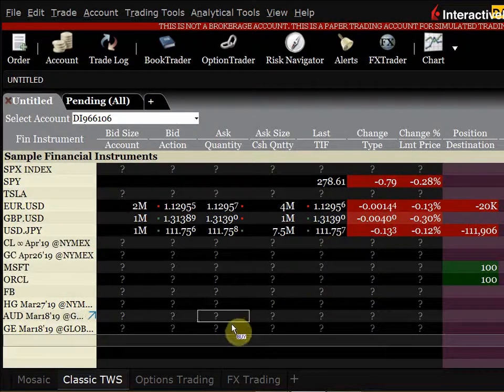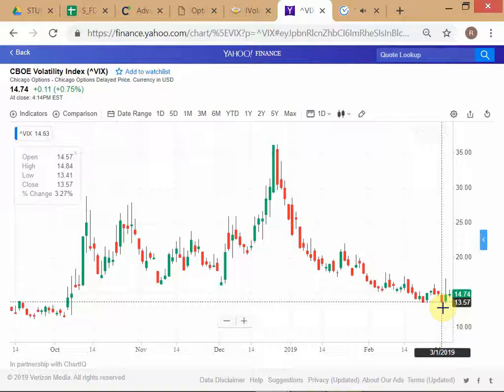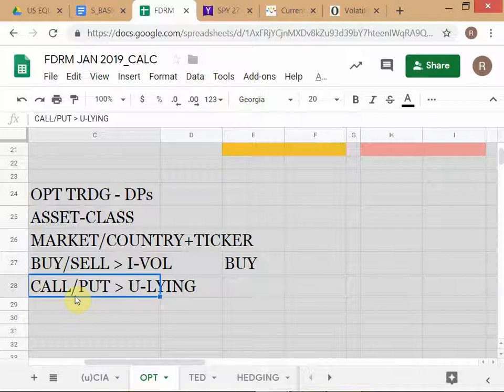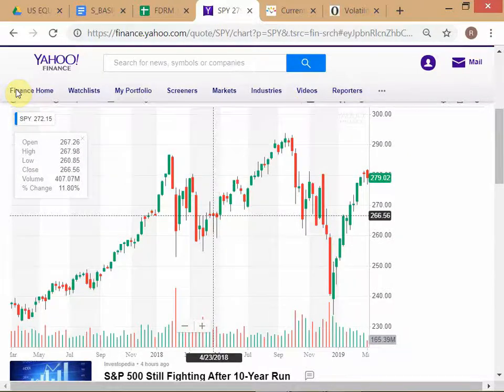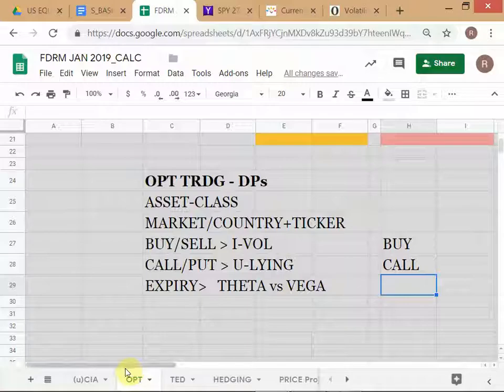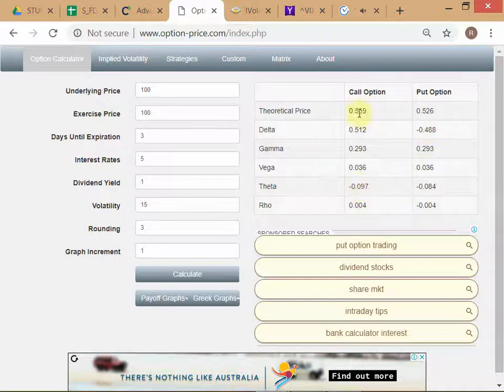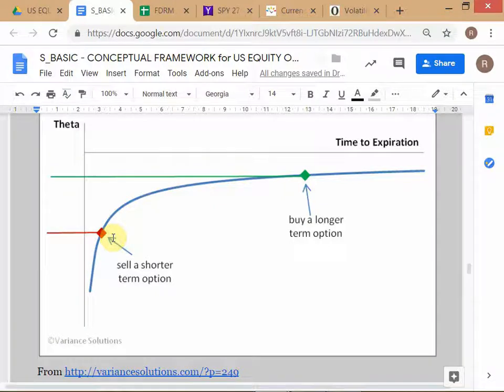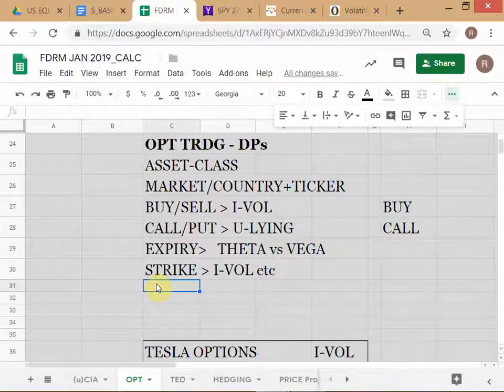FDRM - SPRING 2019 / OPTIONS - Trading - Session 3 / dated 06-MAR-'19